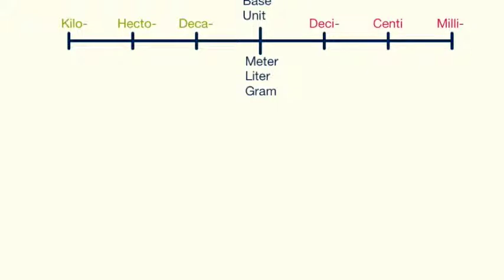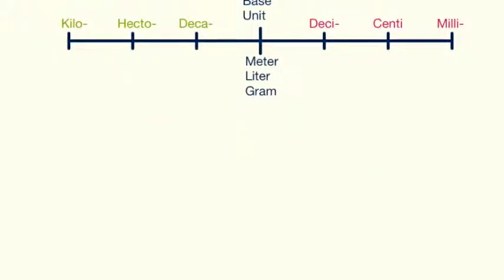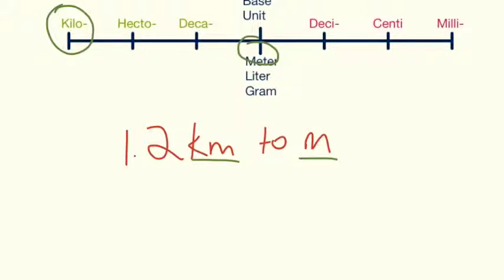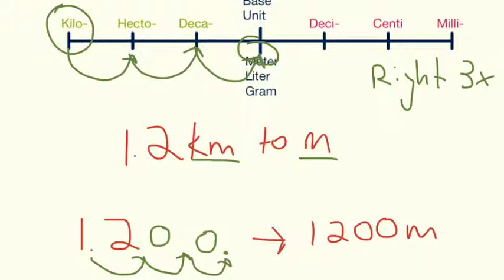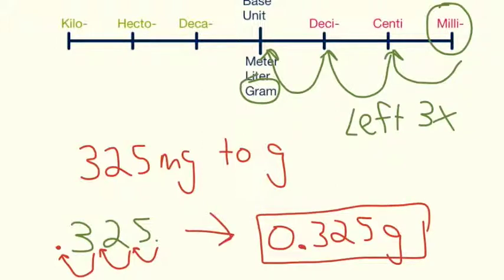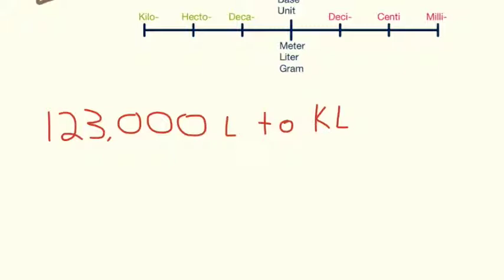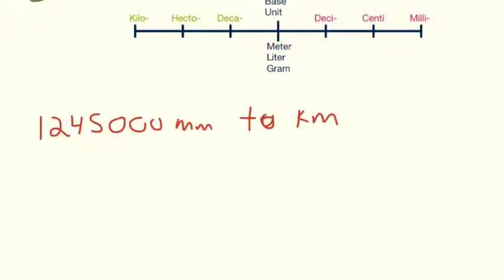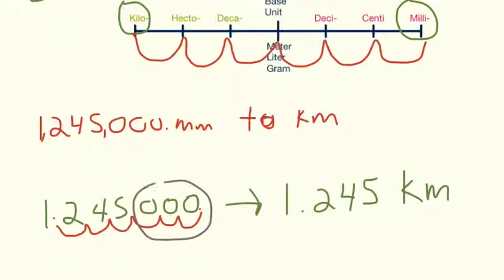Metric Conversions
This video is about Metric Conversions